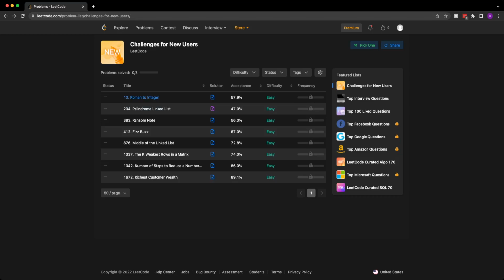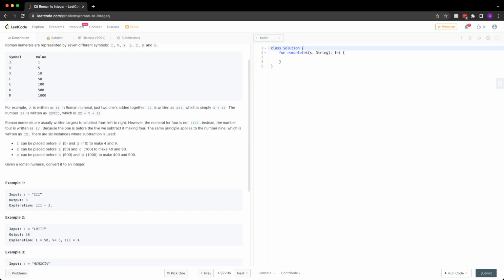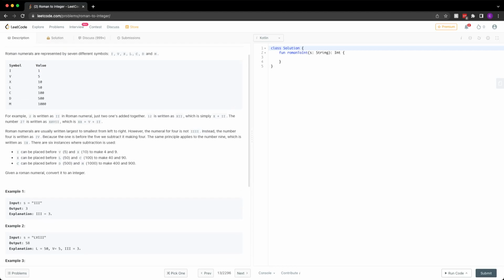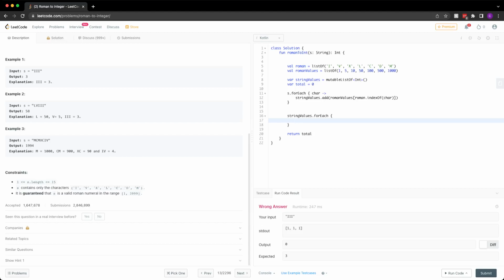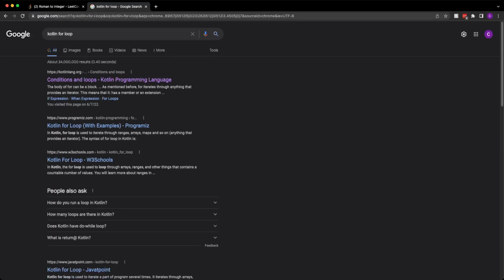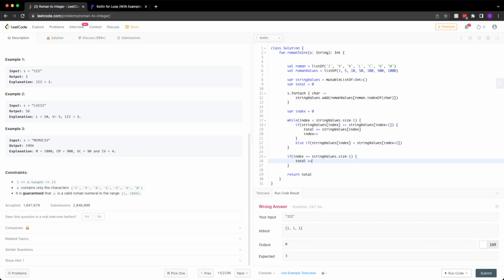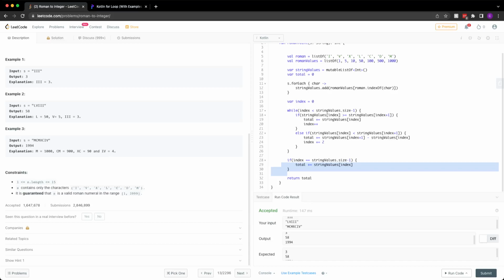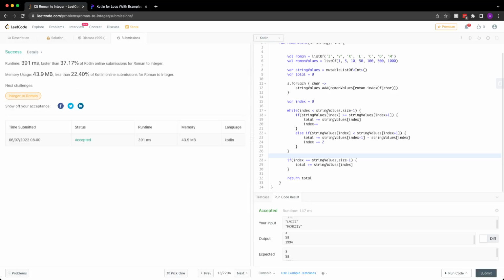Roman to Integer - LeetCode Completionist - EP1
Welcome to the channel and first Video in a series where I try to solve every LeetCode Problem. This video we start out by solving the Roman to Integer problem in the Getting Started Problem set when you make a new LeetCode account.

Like if you enjoy the Video!
Comment any questions or requests for the next problem!